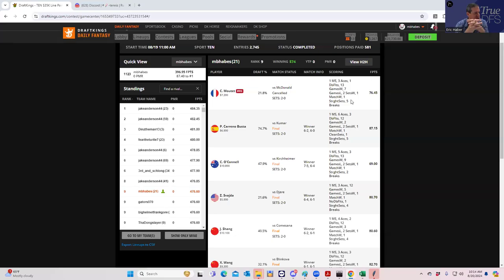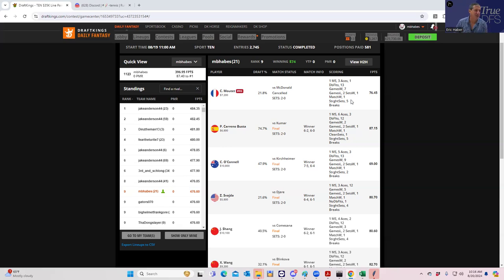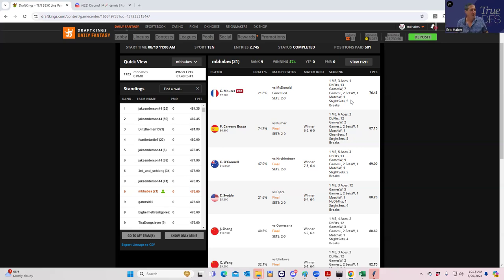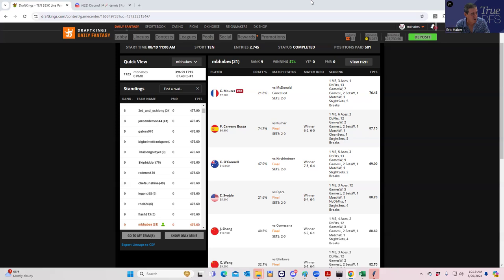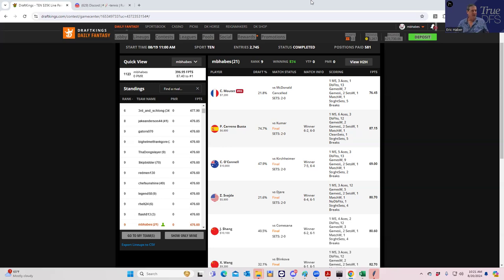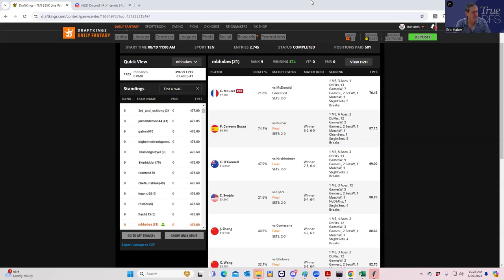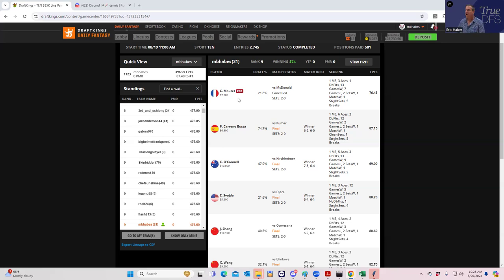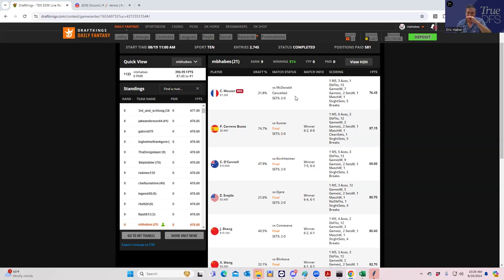True Transparency--- Sheets Review of RPS Tennis Discord Channel